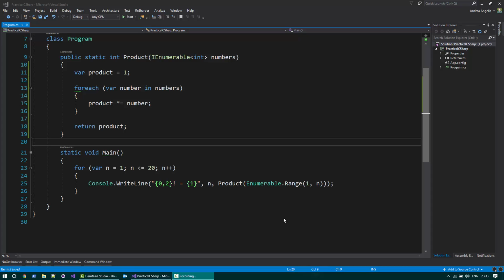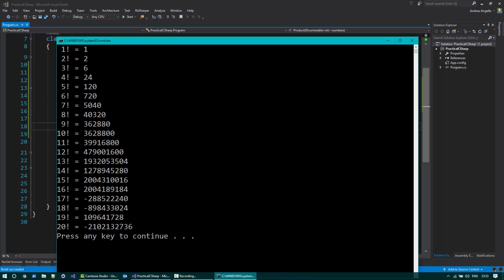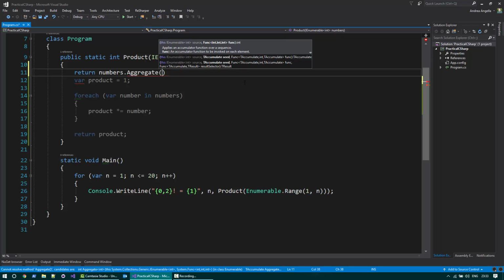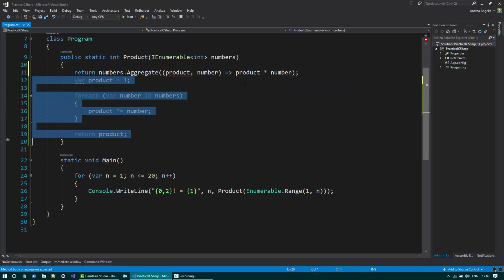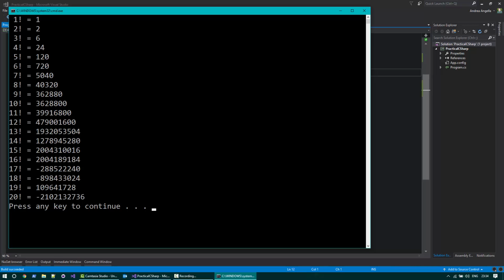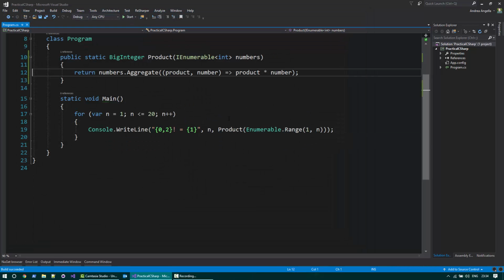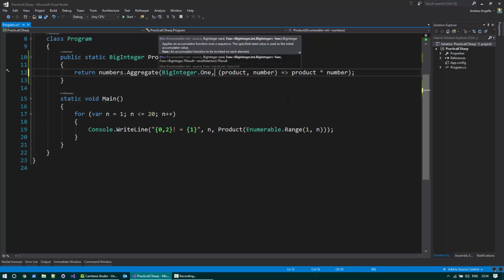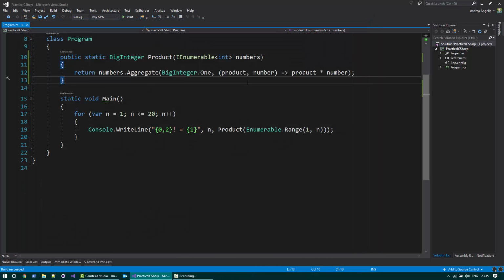Practical C# - Aggregate in LINQ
Learn how to use the Aggregate LINQ clause in C# with or without an initial seed.